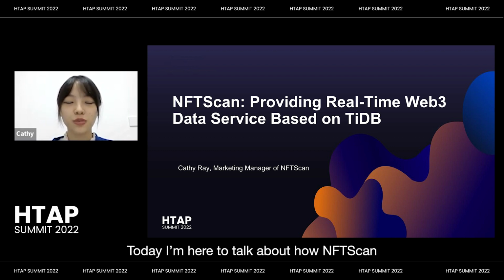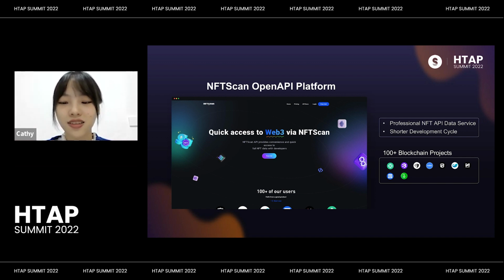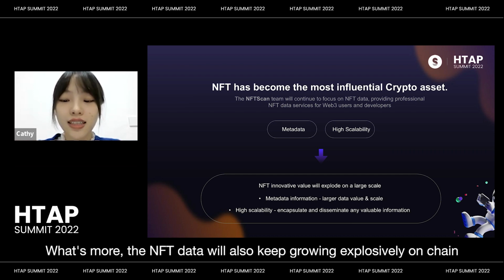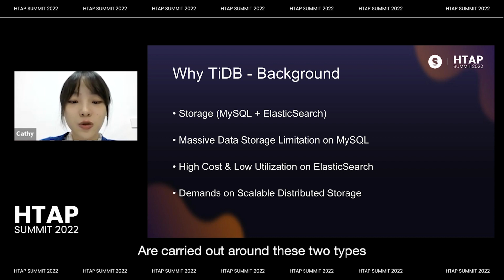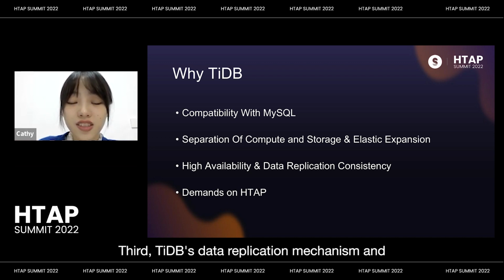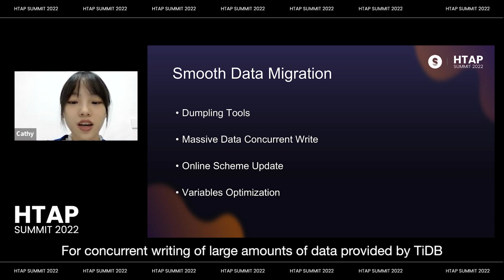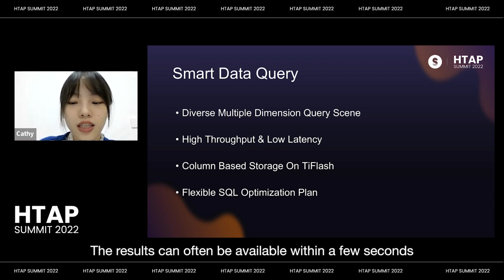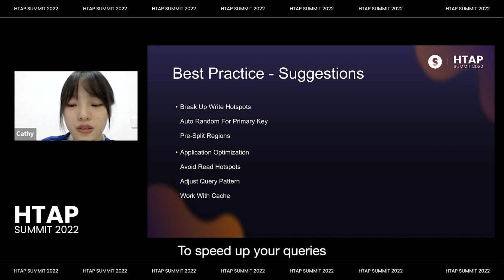NFTScan: Providing Real-Time Web3 Data Service Based on TiDB (HTAP Summit 2022)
The booming Non-fungible token (NFT) market has generated a massive volume of NFT that’s distributed across various blockchains. How can you collect and analyze that multi-chain data for useful insights? How do you choose the right database to store such massive data and support data analytics? Check out this speech by Cathy Ray, Marketing Manager at NFTScan, to learn how NFTScan handles terabytes of NFT data and how they chose their databases.

About PingCAP

Resource Links